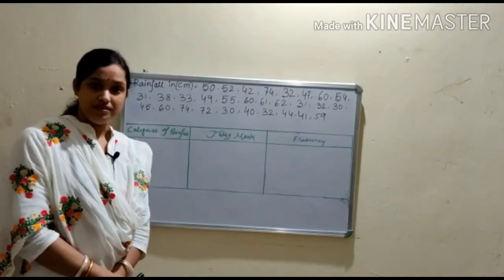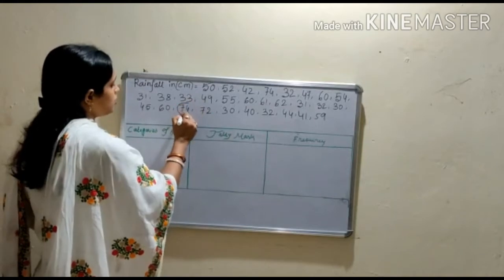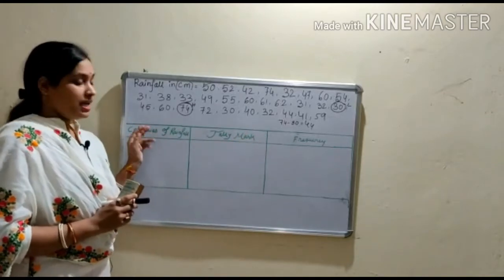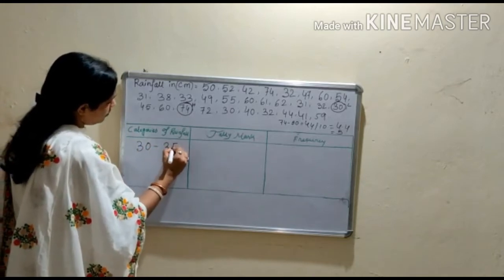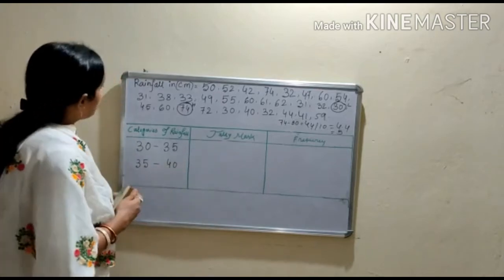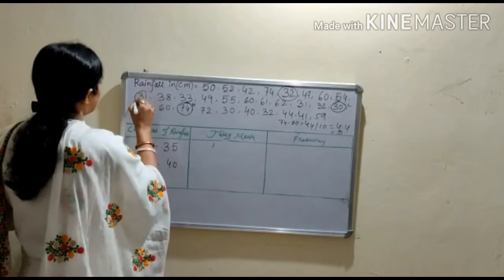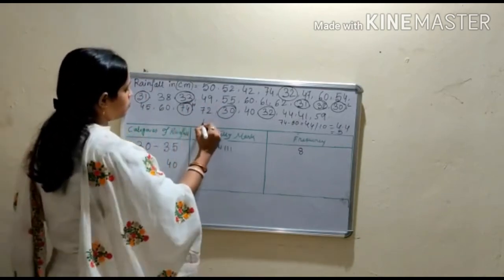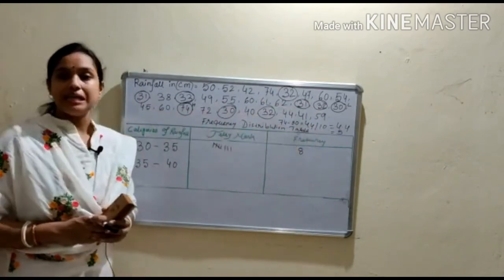Frequency Distribution Table Class 12 Geography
How to make Frequency distribution table...
class 12 Geography practical